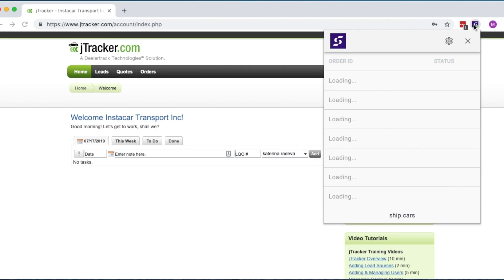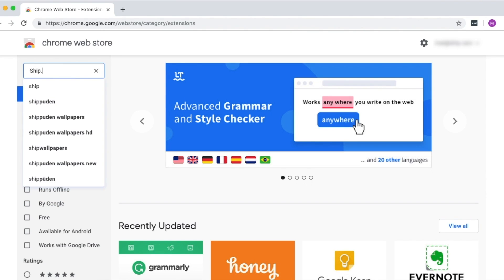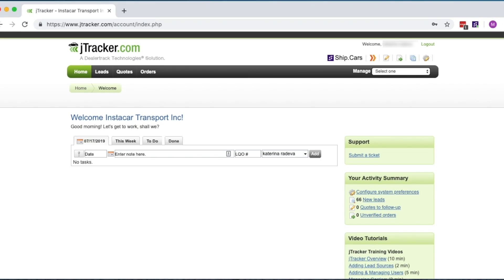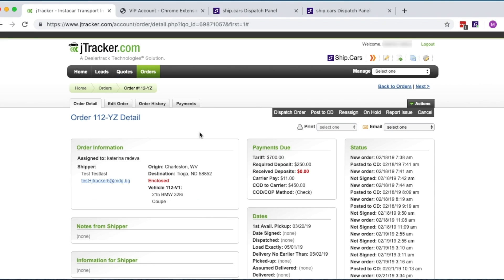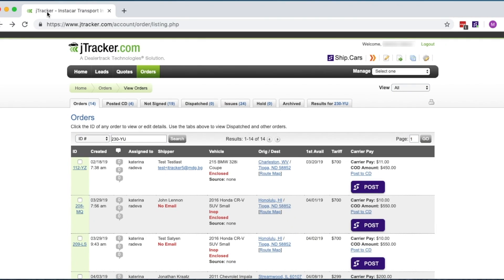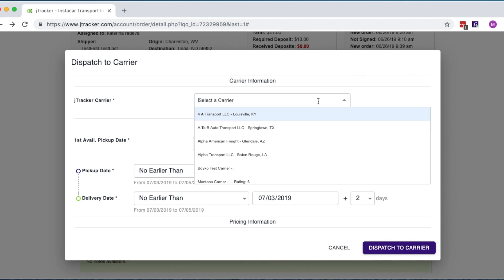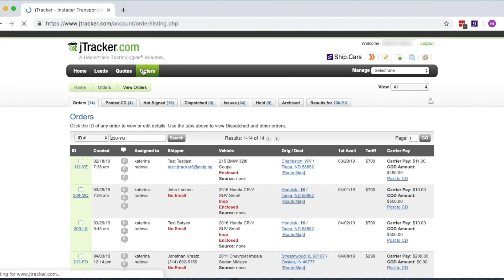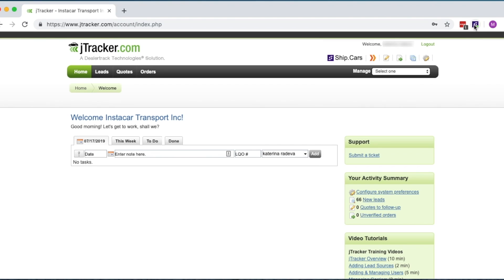Ship.Cars Chrome Extension walkthrough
Ship.Cars Chrome Extension for JTracker